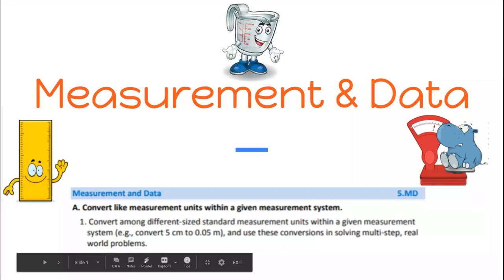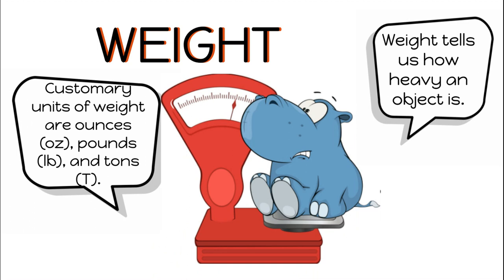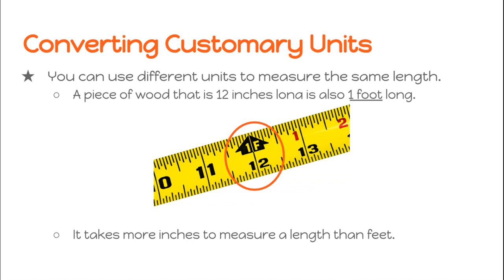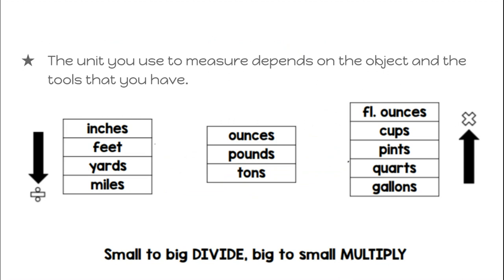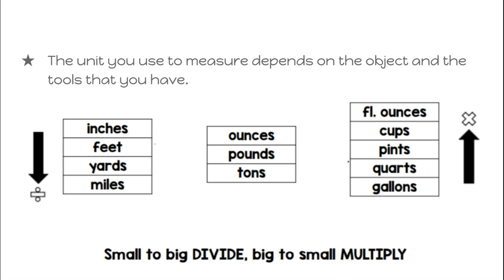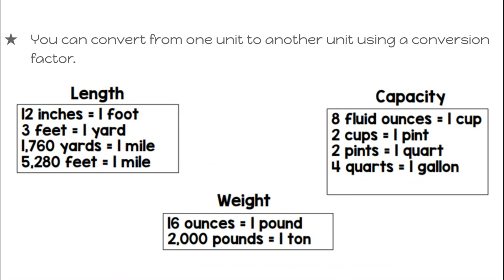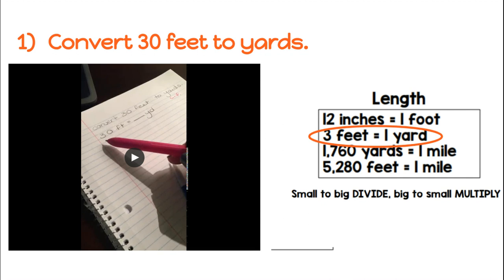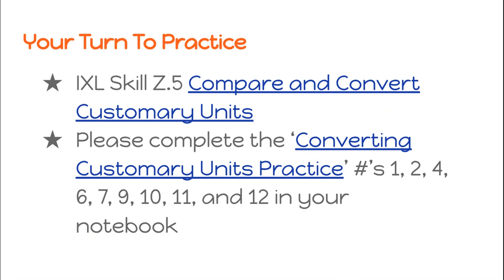Converting Customary Units